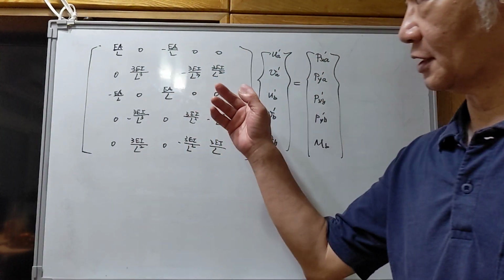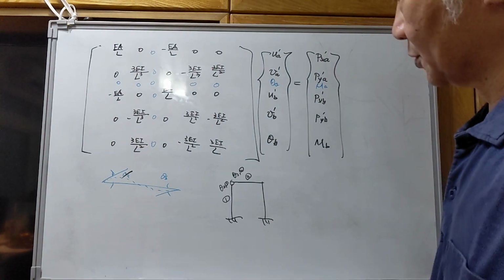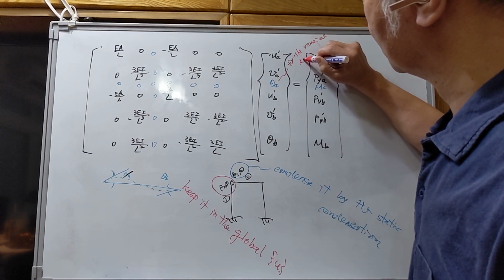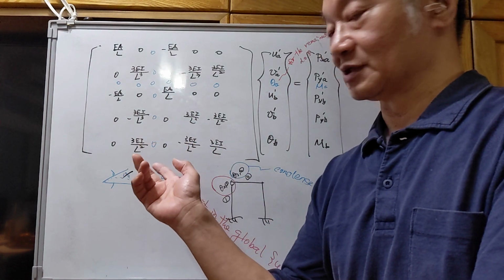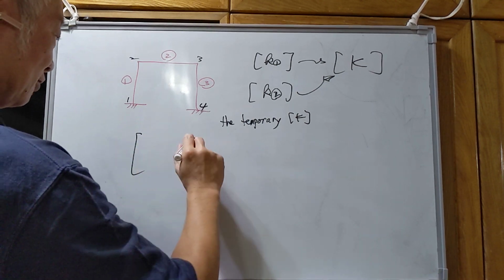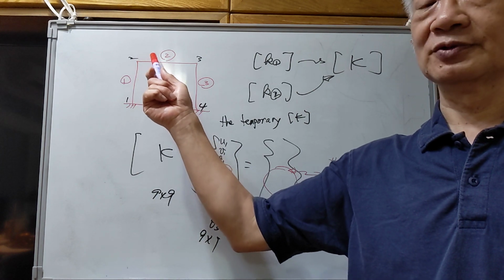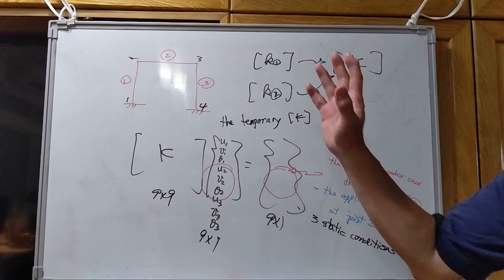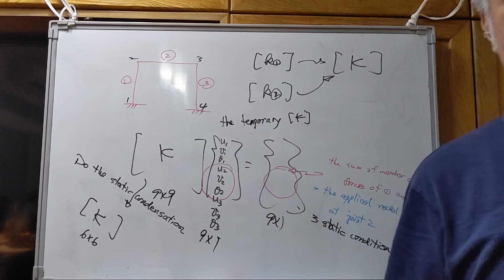Advanced Structural Theories, 5/12/2022, part 3